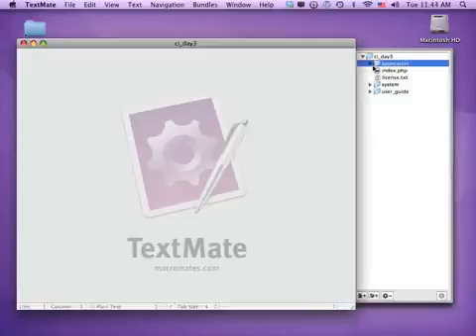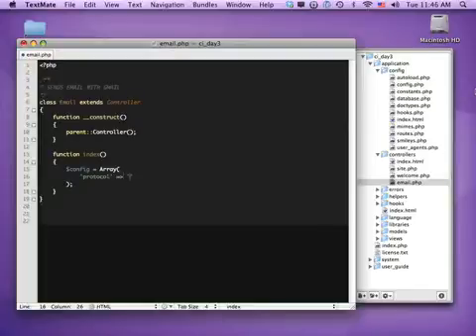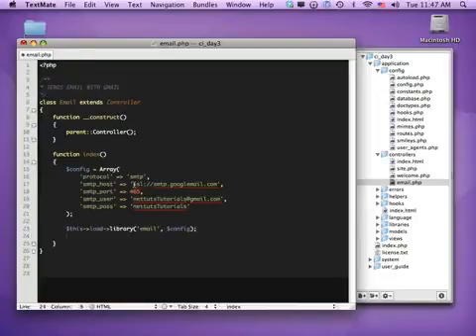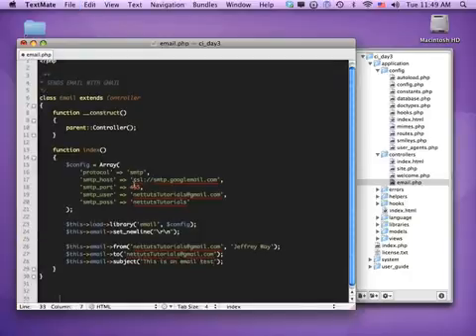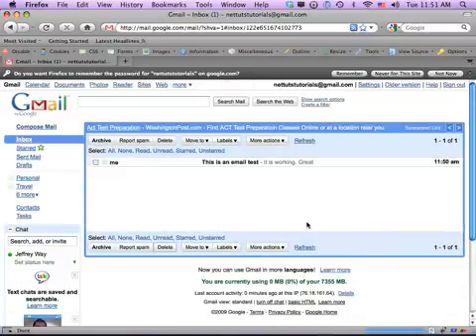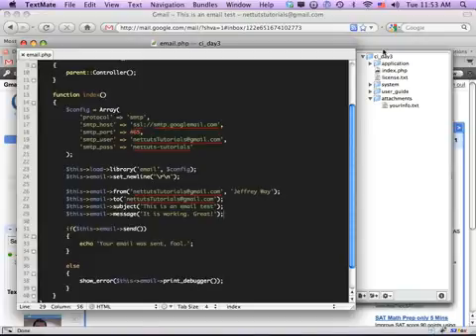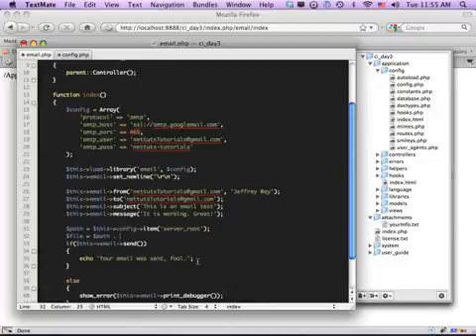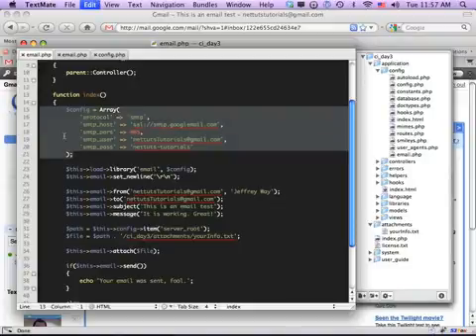CodeIgniter From Scratch Day 3 Sending Emails